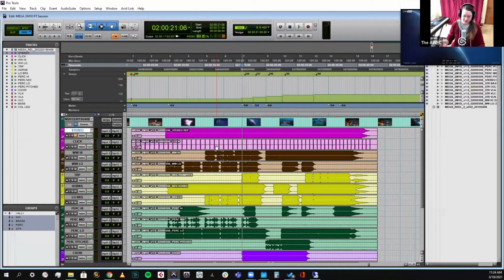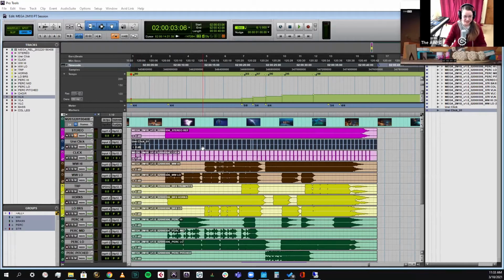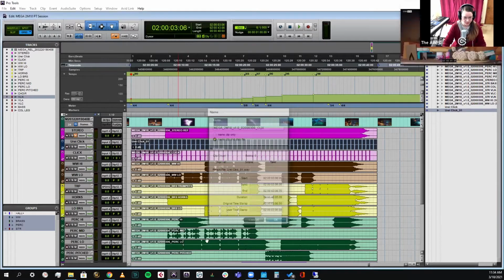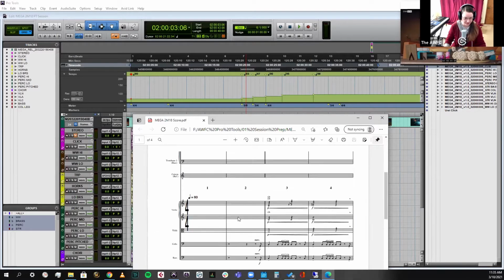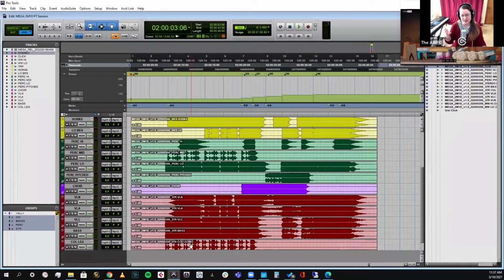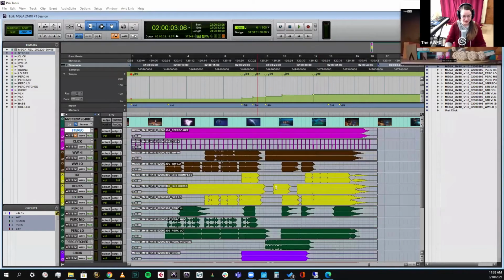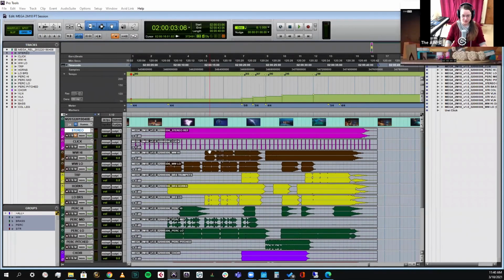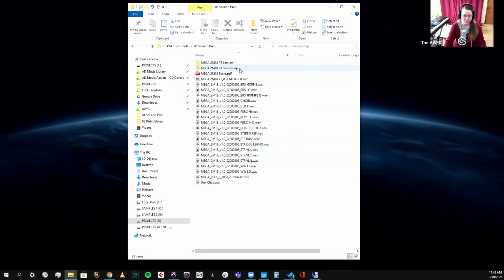Pro Tools - Session Prep 5/5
Anne-Kathrin Dern explains how to prepare Pro Tools sessions for the scoring stage.
Excerpts from the Tech Session on 03/10/2021
Moderator: Ashley Olauson